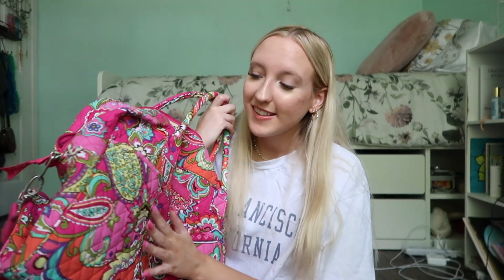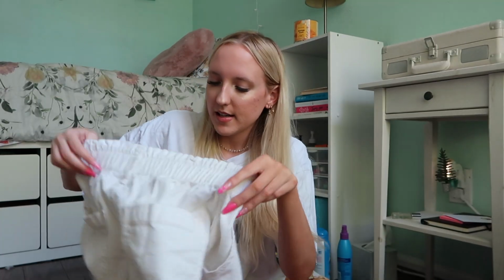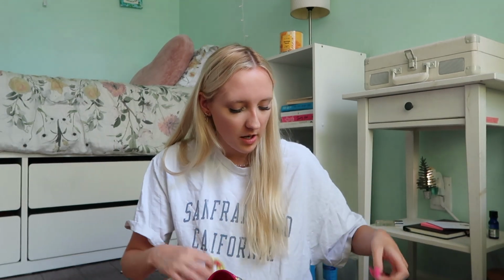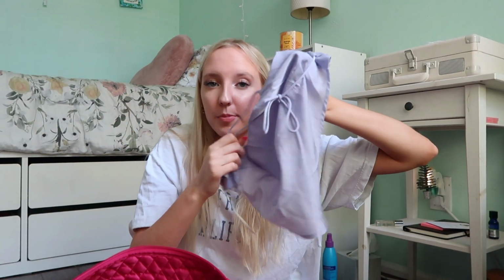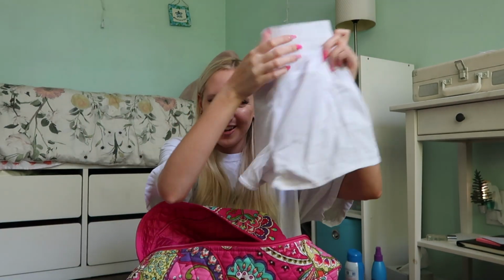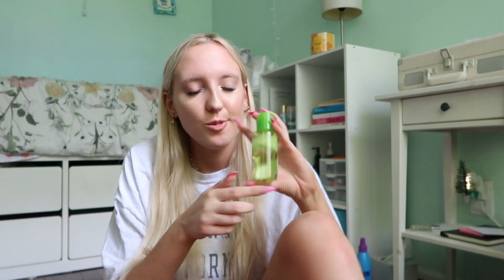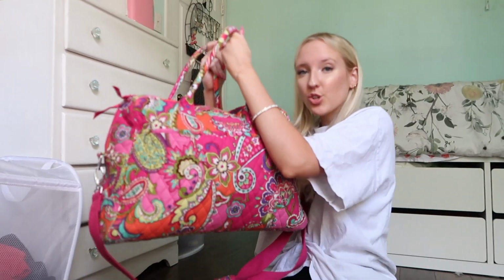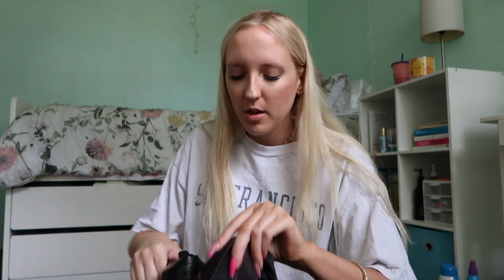Pack with me for HAWAII!!!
I'M BACK!! TO PACK!!
Hello everyone!! I have finally returned after my extremely long break:( life is hard and I was so sad I hadn't posted in so long, but I am back!! Today I just bring ya'll along my process of packing for my vacation to Hawaii!! Packing videos always get me excited to pack for my vacation so I decided to make my own!! Hope ya'll enjoy!!